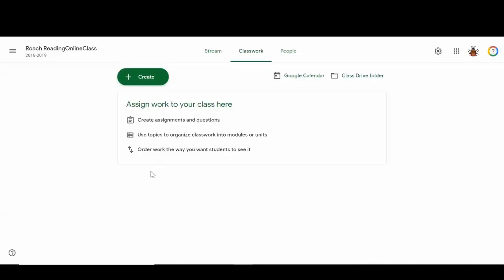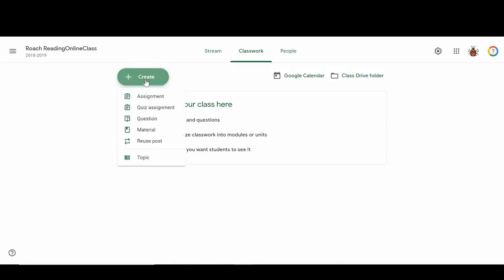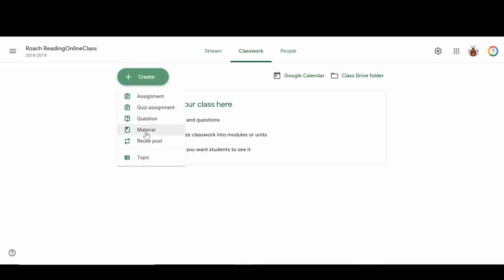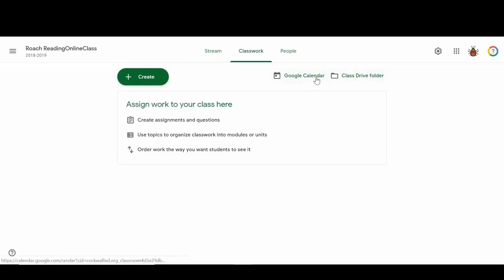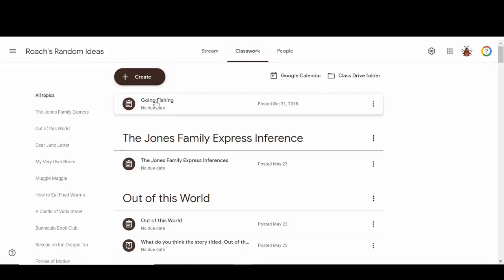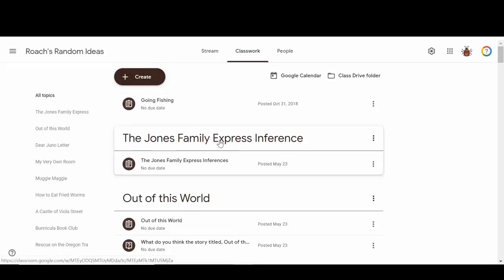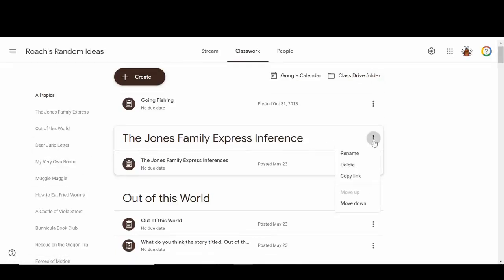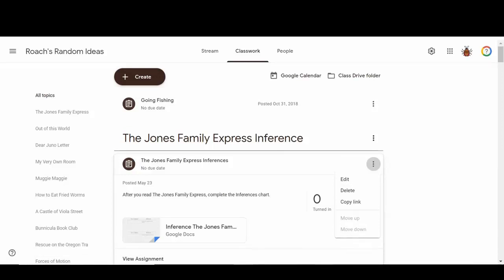Google Classroom: Classwork Features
This video will give teachers in Rockwall ISD an overview of the features of the Classwork tab in Google Classroom.

Content created by Christine Roach